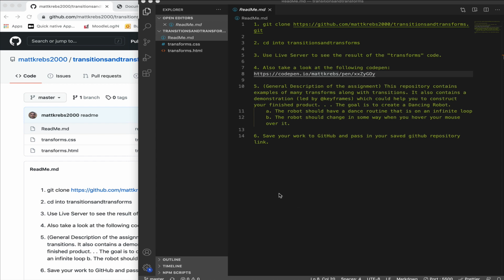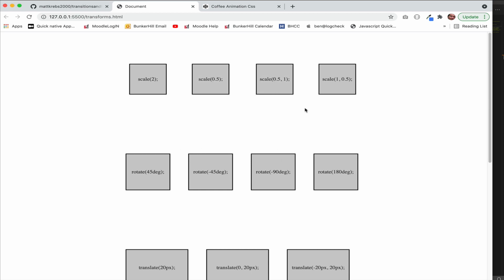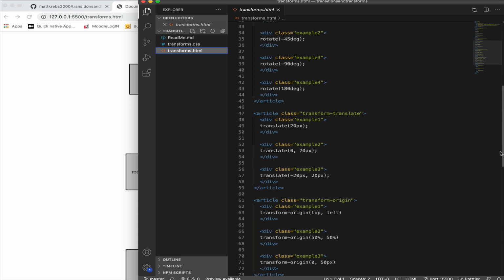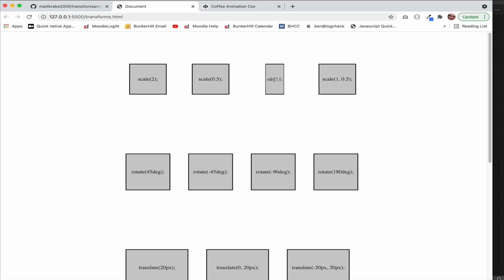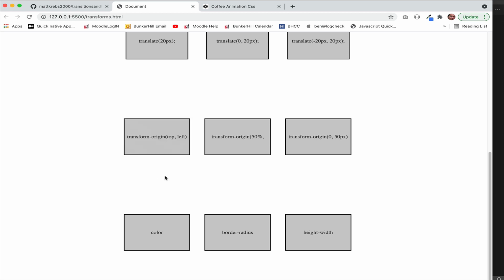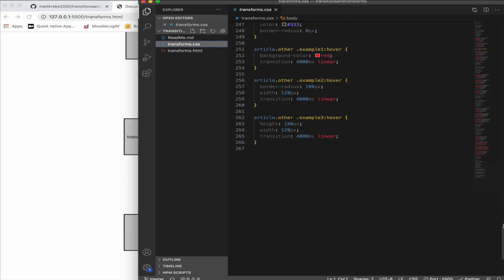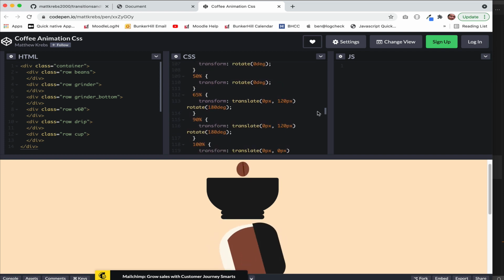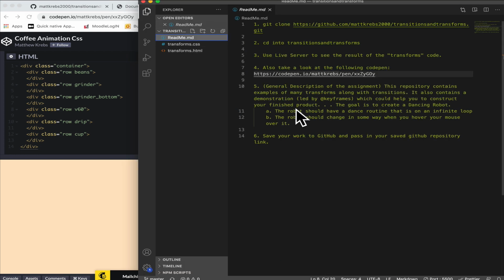CSS Week 12 Assignment: Transitions & Transforms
2. cd into transitionsandtransforms

3. Use Live Server to see the result of the "transforms" code.

5. (General Description of the assignment) This repository contains examples of many transforms along with transitions. It also contains a demonstration (led by @keyframes) which could help you to construct your finished product. . . The goal is to create a Dancing Robot.
a. The robot should have a dance routine that is on an infinite loop
b. The robot should change in some way when you hover your mouse over it.

6. Save your work to GitHub and pass in your saved github repository link.